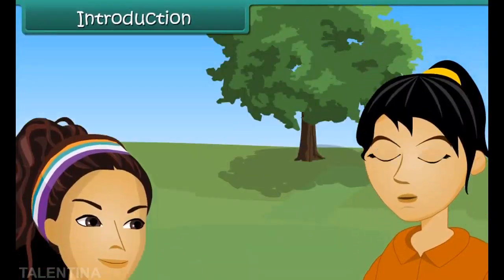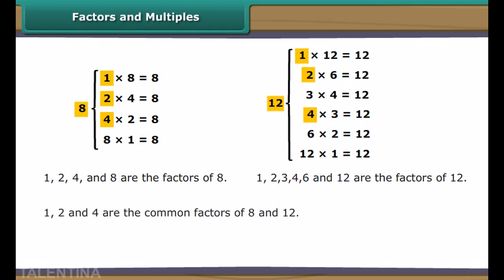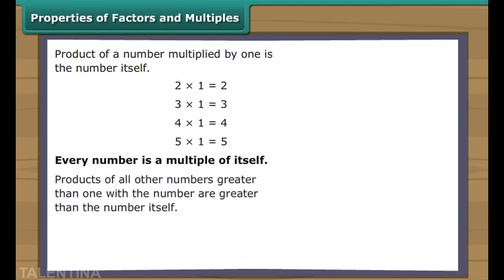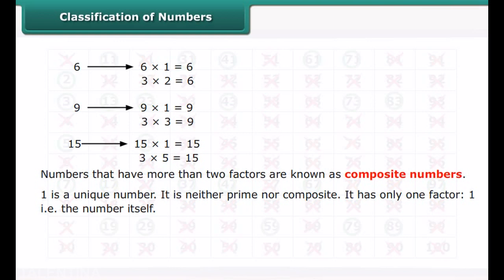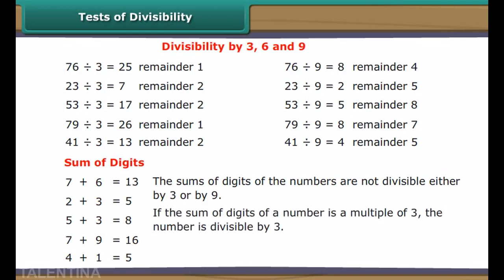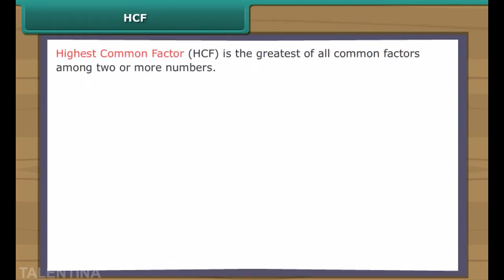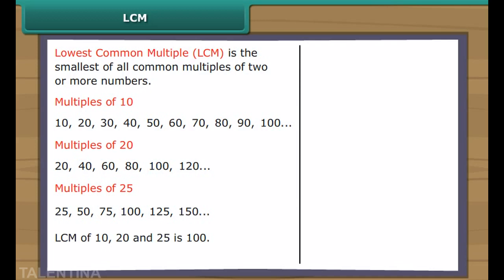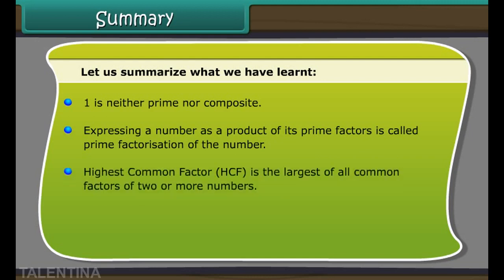Class 6 Maths - Playing with Numbers | HCF and LCM | Cbse Education |Talentina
Class 6 Maths - Playing with Numbers | HCF and LCM | Cbse Education |Talentina | Cartoon | 2d Animation

In this lesson, you will be able to :
• Identify factors and multiples of a number.
State the properties of factors and multiples.
• Classify numbers as prime, composite, even and odd.
• Test divisibility of numbers.
• Express numbers as products of their prime factors.
  Compute HCF and LCM.